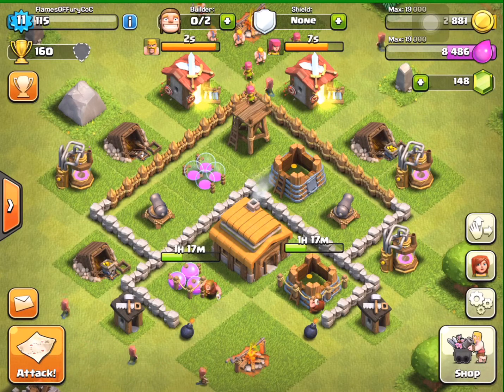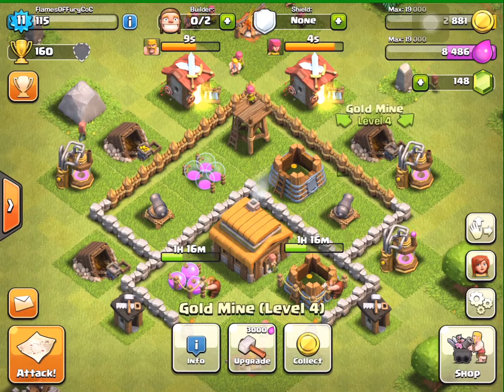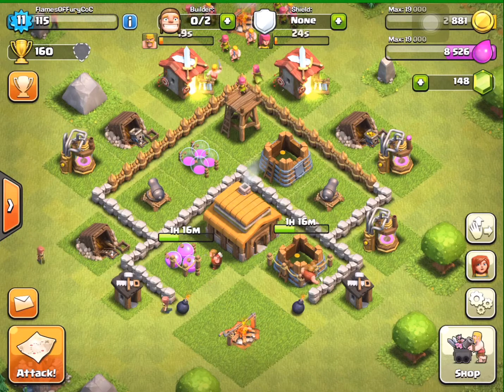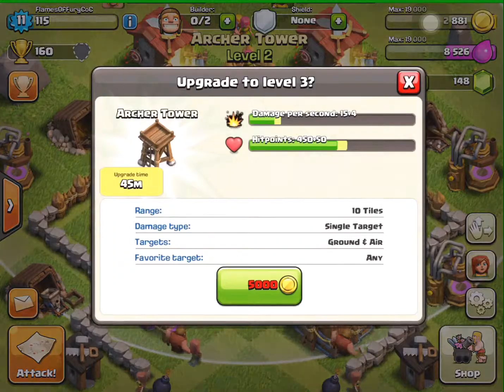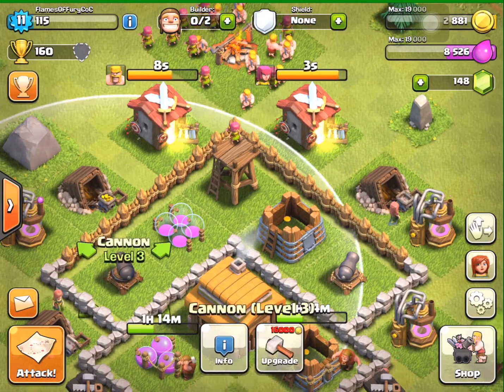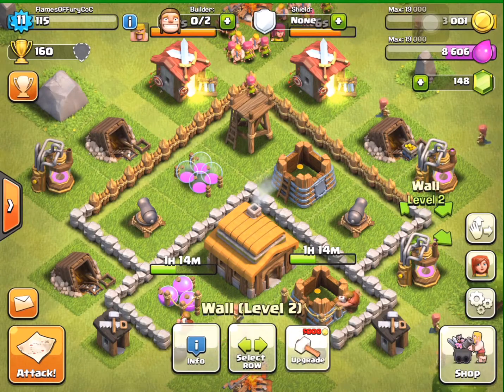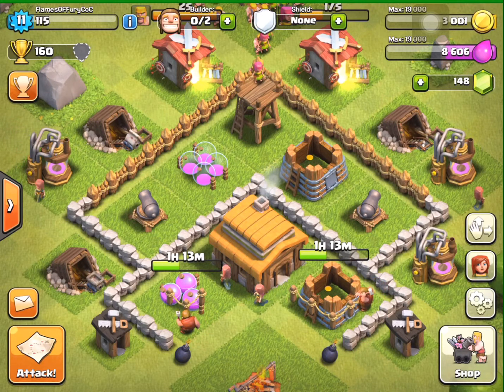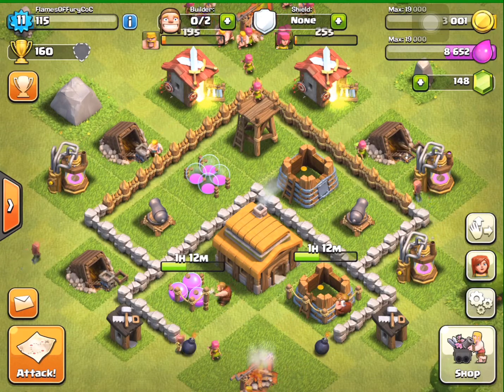Beginners Guide To Clash of Clans: Upgrade Order